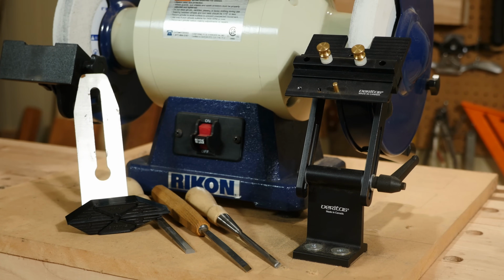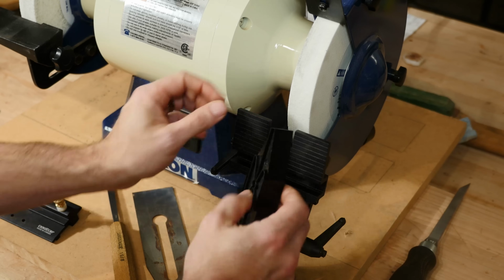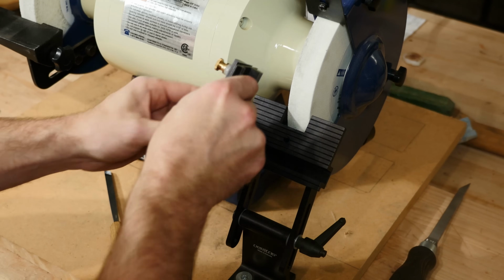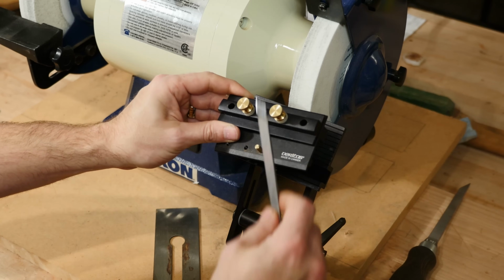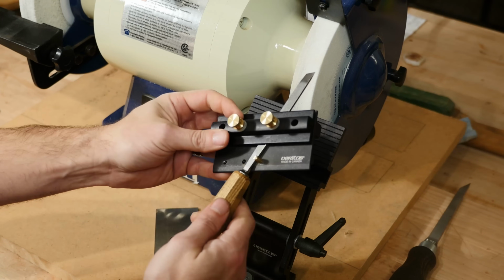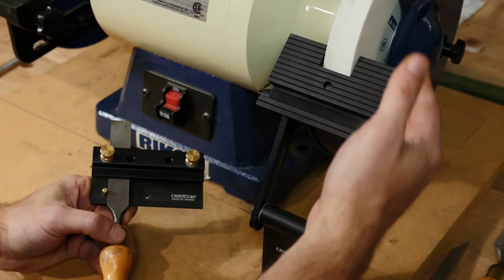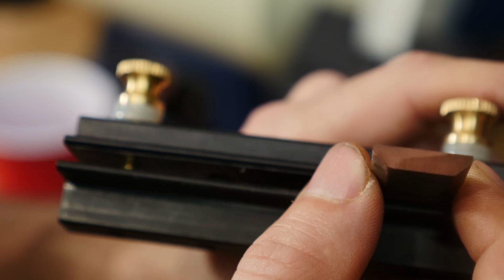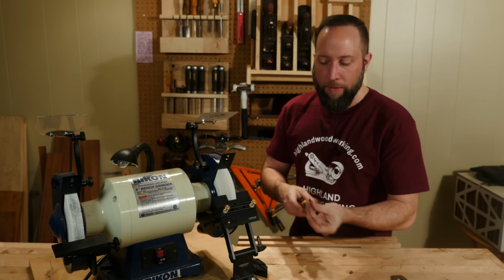Veritas Grinder Tool Rest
Justin Moon explains the setup and use of the extremely helpful Veritas Grinder Tool Rest. Make your grinder more effective for tool sharpening with the Veritas Grinder Tool Rest and add on the Veritas Chisel and Plane Iron Jig to make sharpening even more repeatable.